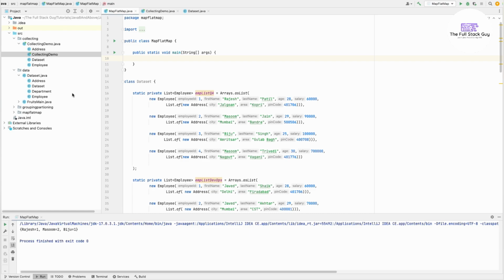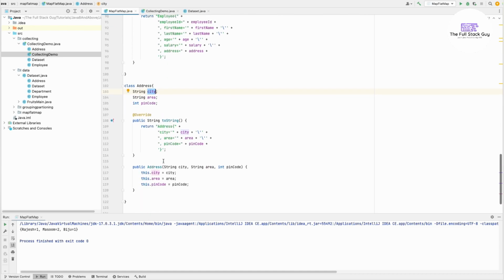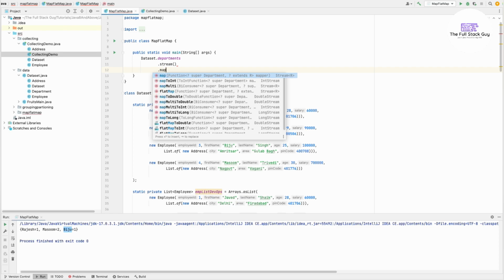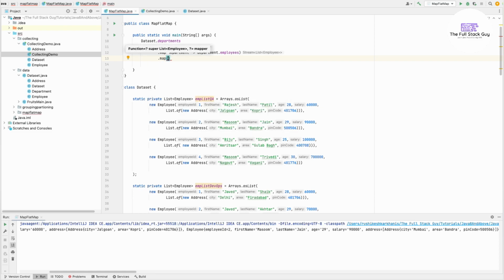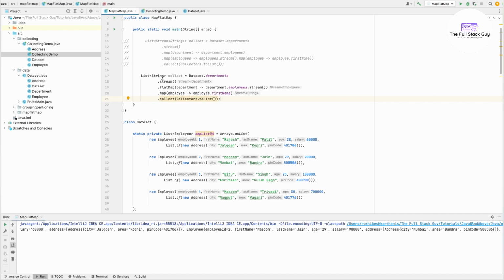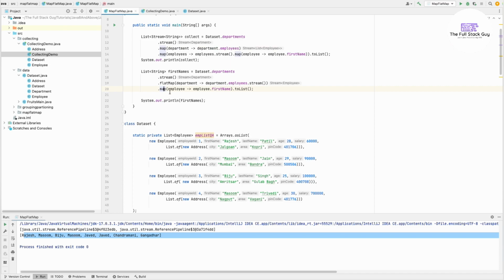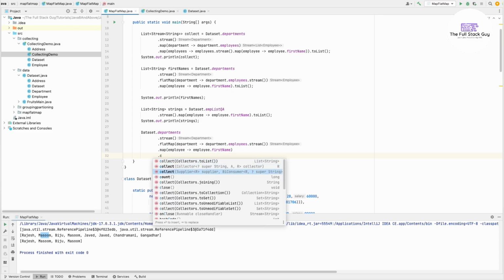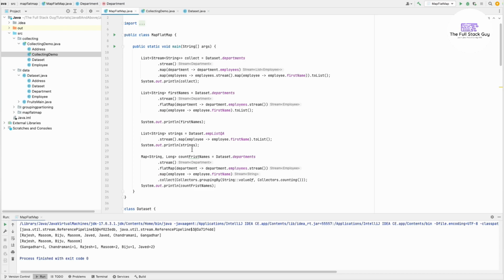2023-Latest-Java 8-Streams-map-flatmap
In this tutorial, we will discuss how to use Java 8's stream feature and its map and flatMap functions. The video is likely targeted towards individuals who are familiar with Java programming and want to learn more about working with streams, which is a powerful tool for manipulating collections of data.

The video will likely start by introducing the concept of streams in Java 8 and why they are useful. It may then dive into the specifics of using the map and flatMap functions, commonly used for transforming and flattening streams.

The map function takes a stream of data and applies a function to each element, returning a new stream with the transformed data. The flatMap function is similar, but it can also flatten nested collections of data into a single stream.

Throughout the video, the presenter may use code examples to demonstrate how to use these functions in practice. By the end of the video, viewers should have a solid understanding of how to use streams, map, and flatMap in their Java code.